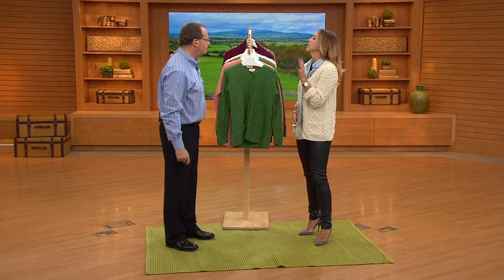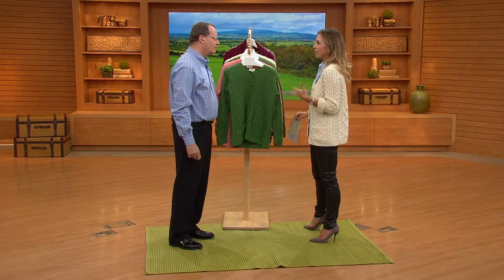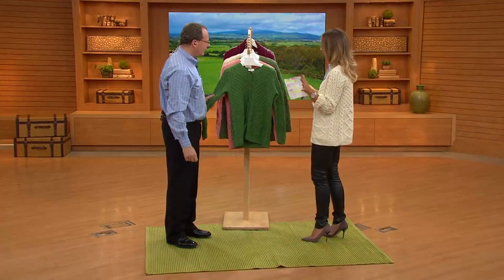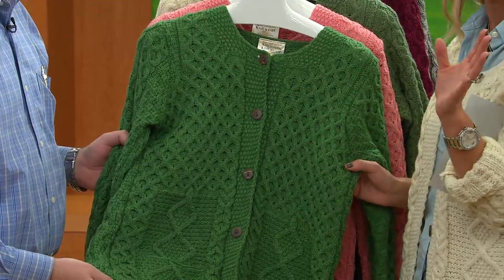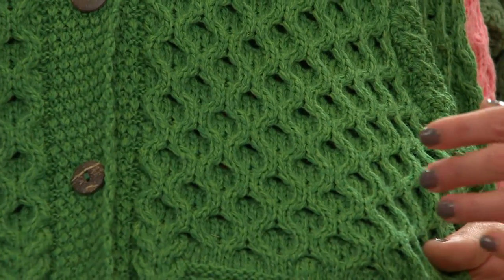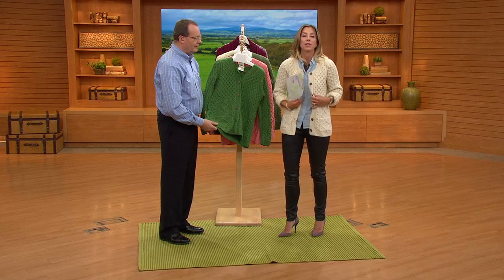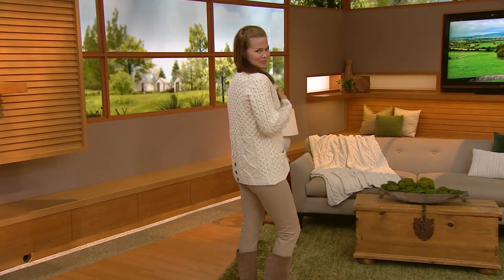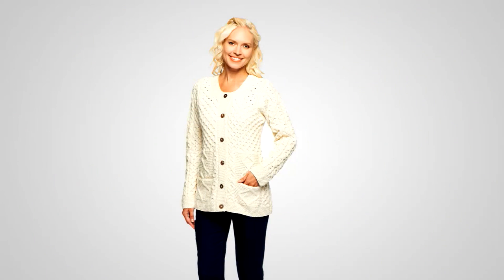Kilronan Button Front Wool Cardigan w/ Pockets with Stacey Stauffer